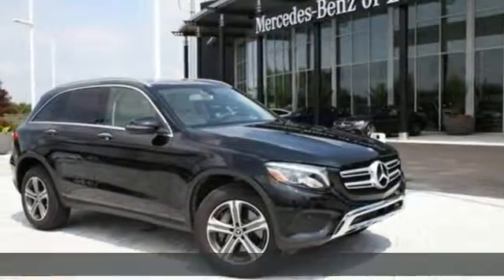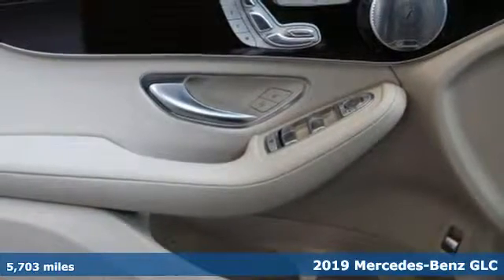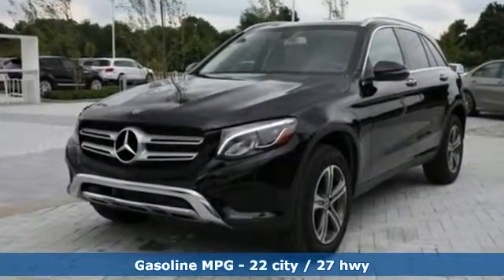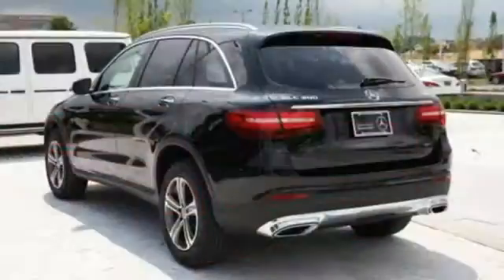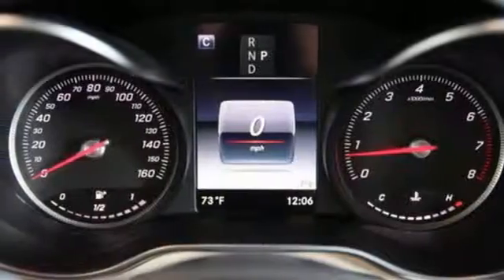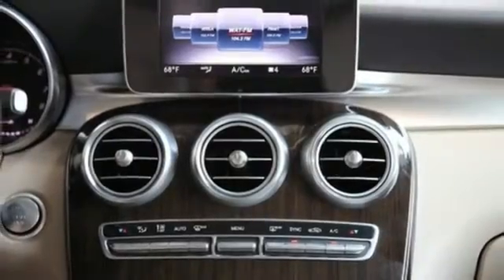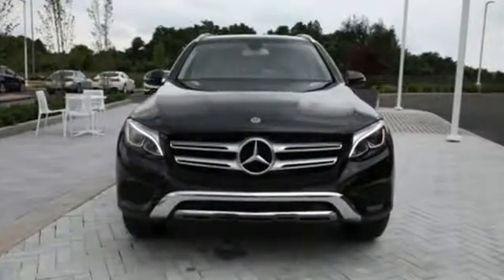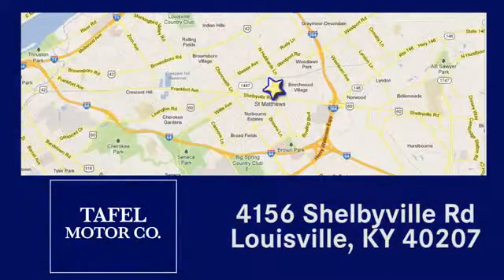2019 Mercedes-Benz GLC Louisville KY Elizabethtown, KY US12114 - SOLD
Year: 2019
Make: Mercedes-Benz
Model: GLC
Trim: GLC 300 4MATIC SUV
Engine: 4 Cyl. 2.0 L
Transmission: Automatic
Color: Black
Interior: Silk Beige/Black MB-Tex
Mileage: 5703
Stock #: US12114
VIN: WDC0G4KB0KV151857
P CARFAX 1-Owner, Mercedes-Benz Certified, ONLY 16 Miles! GLC 300 trim. EPA 27 MPG Hwy/22 MPG City! Sunroof, Heated Seats, Alloy Wheels, Back-Up Camera, Turbo, Remote Engine Start, Full-Time 4MATIC All-Wheel Drive, HEATED STEERING WHEEL, PANORAMA SUNROOF, BLIND SPOT ASSIST, PREMIUM PACKAGE, SMARTPHONE INTEGRATION PACKAGE, BURMESTER SURROUND SOUND SYSTEM.KEY FEATURES INCLUDEFull-Time 4MATIC All-Wheel Drive, Remote Engine Start, Heated Driver Seat, Back-Up Camera, Turbocharged. Mercedes-Benz GLC 300 with Black exterior and Silk Beige MB-Tex interior features a 4 Cylinder Engine with 241 HP at 5500 RPM*.OPTION PACKAGESPANORAMA SUNROOF, PREMIUM PACKAGE SiriusXM Satellite Radio, KEYLESS-GO, BURMESTER SURROUND SOUND SYSTEM, BLIND SPOT ASSIST, SMARTPHONE INTEGRATION PACKAGE Apple CarPlay, Smartphone Integration, Android Auto, HEATED STEERING WHEEL.SHOP WITH CONFIDENCECARFAX 1-Owner Balance of New Car Warranty plus 1 year/unlimited miles extended Limited Warranty, 24-Hour Roadside Assistance, Carfax Vehicle History Report, NO Deductible, Rigorous Inspection by Factory Certified Technicians, Exchange Privilege for 7 days or 500 miles, whichever comes first, Trip-Planning Services, Trip-Interruption ServicesMORE ABOUT USTafel Motors' unparalleled customer experience begins the moment you enter our inviting, modern Mercedes-Benz dealership. Our entire staff of friendly, professional, and knowledgeable employees is focused and fully committed to meeting the needs of every guest visiting our showroom, service center, customer lounge, and our lifestyle boutique. Our goal is to deliver a customer experience so memorable that it sets a standard by which all future experiences will be judged.Horsepower calculations based on trim engine configuration. Fuel economy calculations based on original manufacturer data for trim engine configuration. Please confirm the accuracy of the included equipment by calling us prior to purchase.

Address:
4156 Shelbyville Road